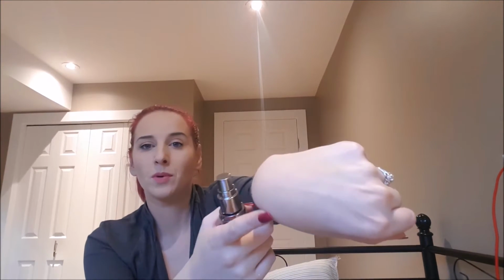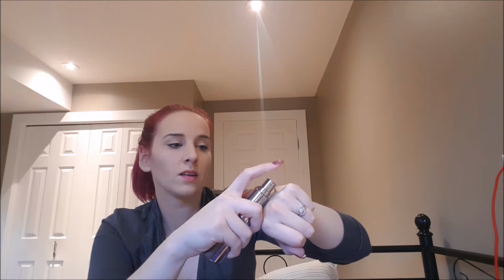Review - Urban Decay Foundation Naked Skin Vs All Nighter